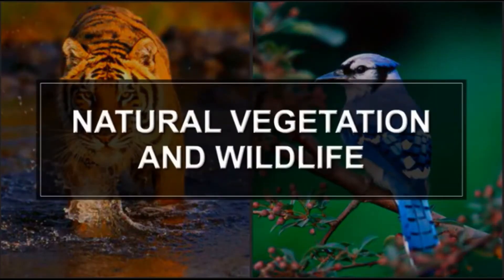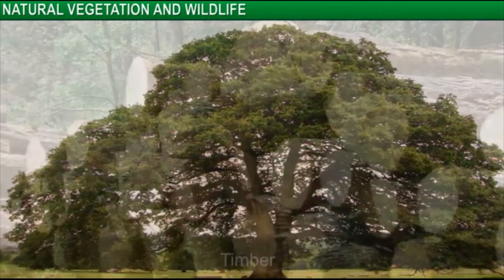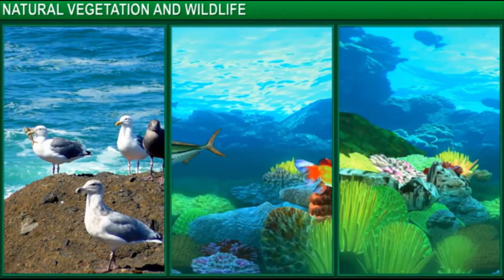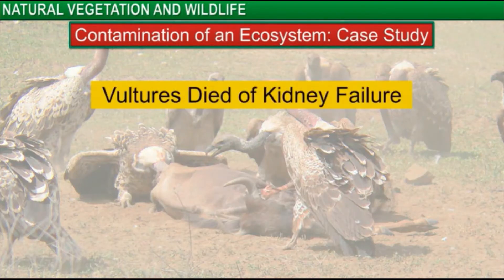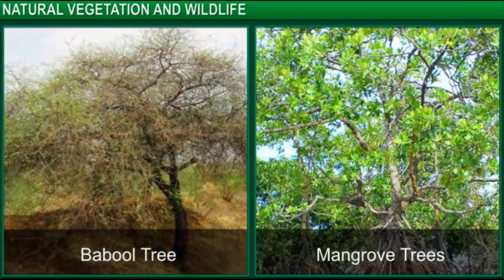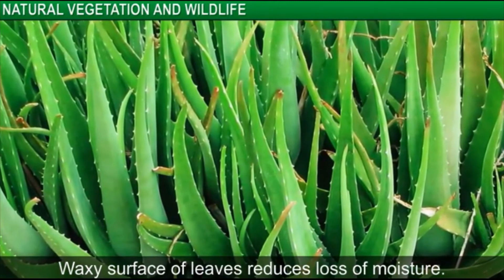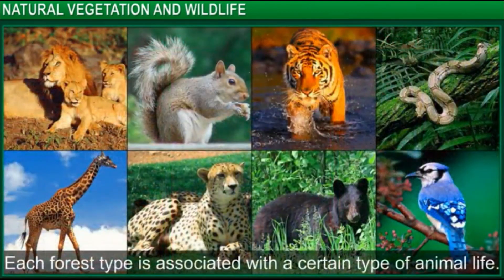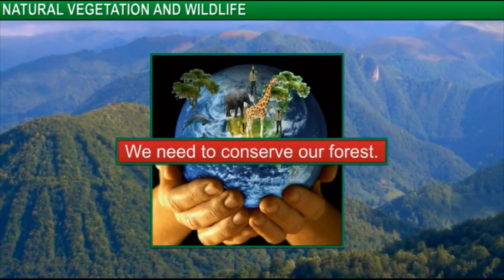Natural vegetation and wildlife || Geography || class 8 || Part - 1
hello guys!
in this video we will be learning Natural vegetation and wildlife via a animation
WATCH IT FULL

queries solved: